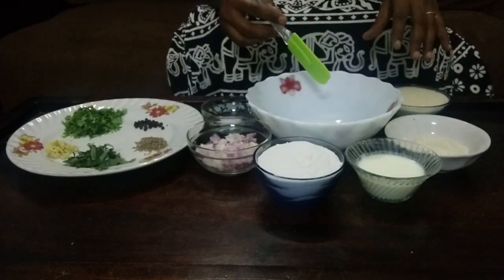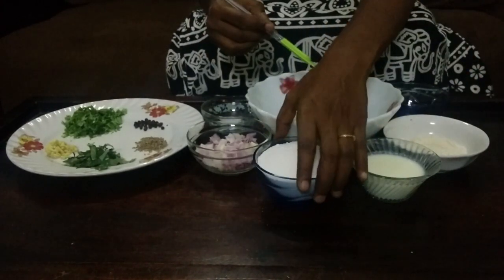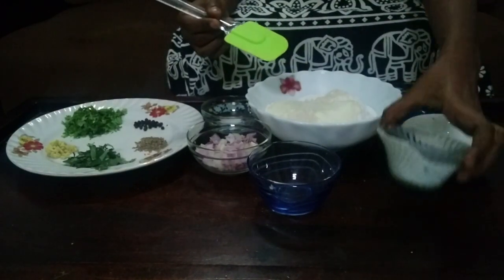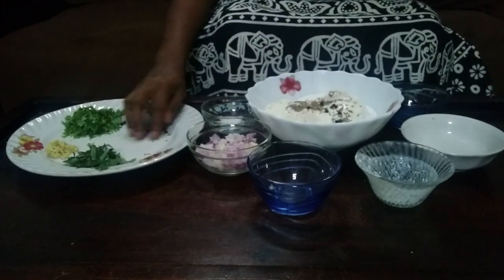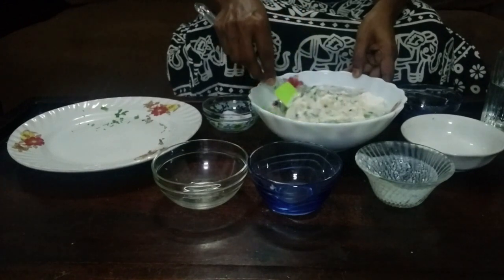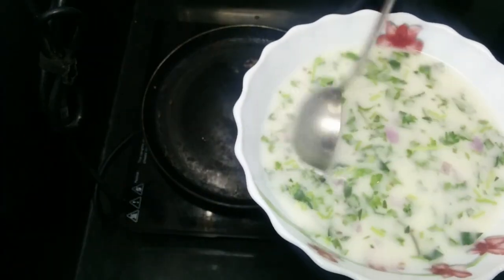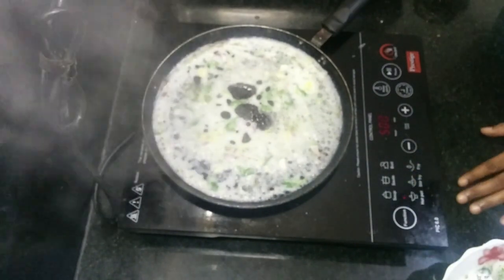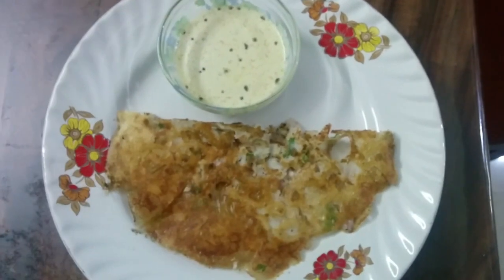Rava Dosa (Preparation within less time without adding maida) - Lockdown Recipe - Episode 1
During Lockdown make yummy Rava Dosa within 15 mins and enjoy...